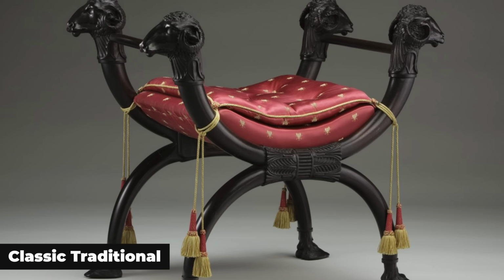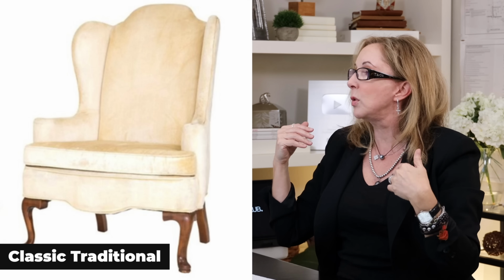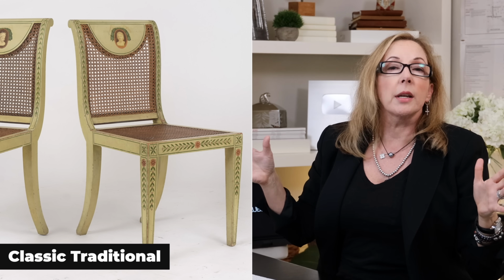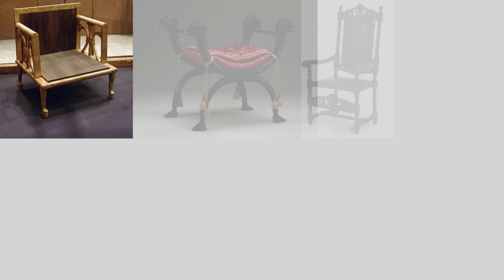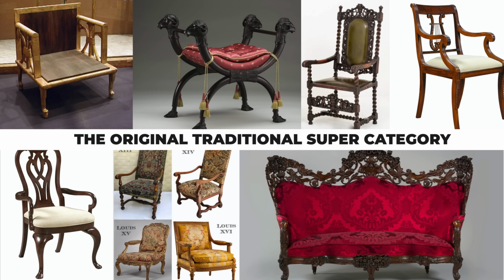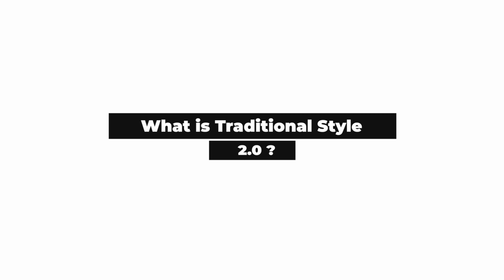TRADITIONAL INTERIOR DESIGN TRENDS FOR 2021! (and how to get it)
TRADITIONAL INTERIOR DESIGN TRENDS FOR 2021 and how you can get the look at home! Today I'm talking all about the new and improved Modern Traditional design style. You will learn where traditional design styles originated and what inspires modern traditional design style today. I even share how to get the updated classic Traditional look for your own interiors with all the right color palettes, design elements and details, finishes, furniture, materials, home decor, wallpapers, moldings, window treatments, fabrics, artwork, and so much more!
There are so many resources on this one, the list is HUGE, so go to lisaholtdesign.com and enter your name and email, and we'll email you out the list!!! If you have been enjoying my Style Breakdowns, comment your favorite below and let me know which style you want to see next!👇

MEMBERS ARE SAYING:
⭐️"Dezignclub is unique, just like Lisa!"

⭐️ Become a founding member of my DesignClub!

⬇ PRODUCTS MENTIONED ⬇

🚨 IF YOU GUYS WANT TO KNOW WHERE TO GET SOME OF THESE DELICIOUS TRADITIONAL 2.0 PIECES, GO TO ➡️

▶ IKEA CHAIR